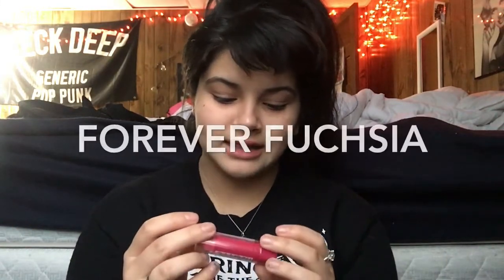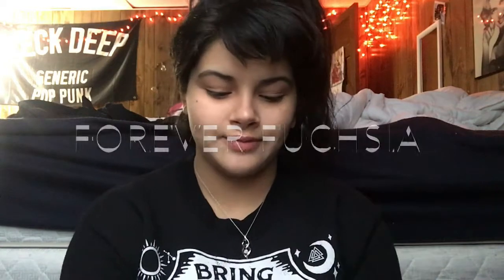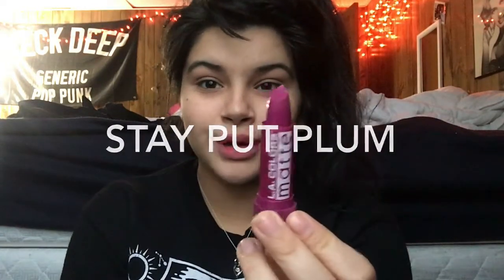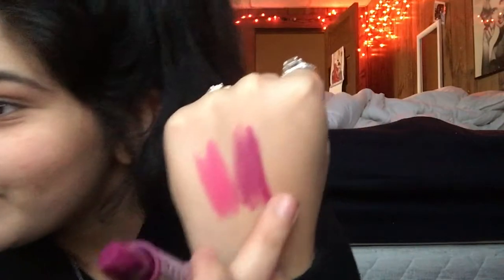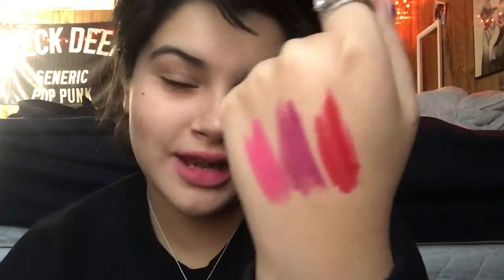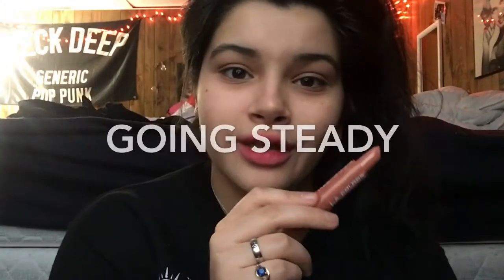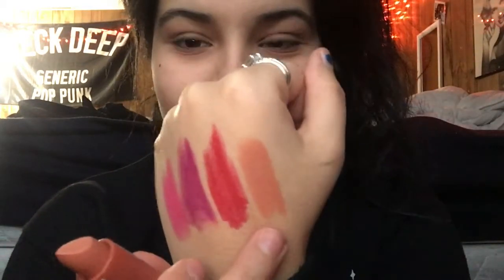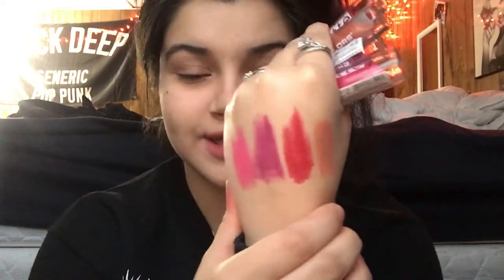BEST ONE DOLLAR LIPSTICKS?! / Affordable makeup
HEY GUYS! I am so happy I found these lipsticks. They are pigmented, cheap, easy to get off, and they're cruelty free! I hope you guys have a lovely day and I will see you glazed donuts in my next video!
Love, Serena.